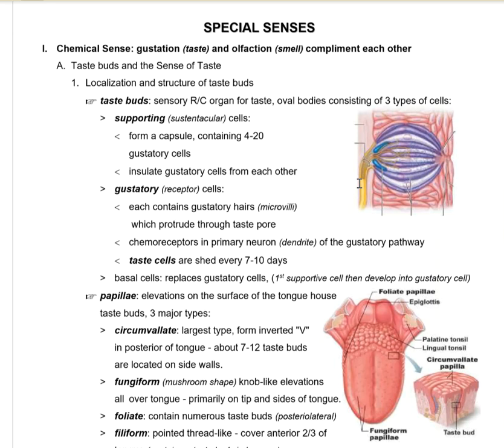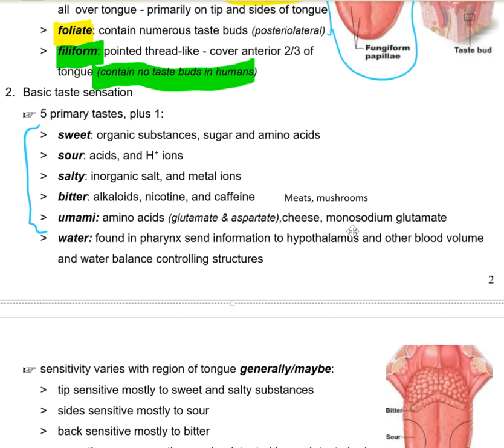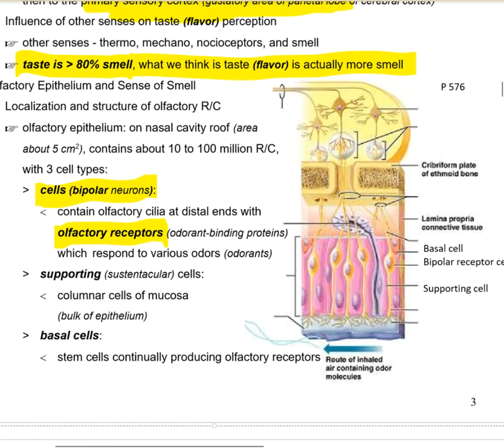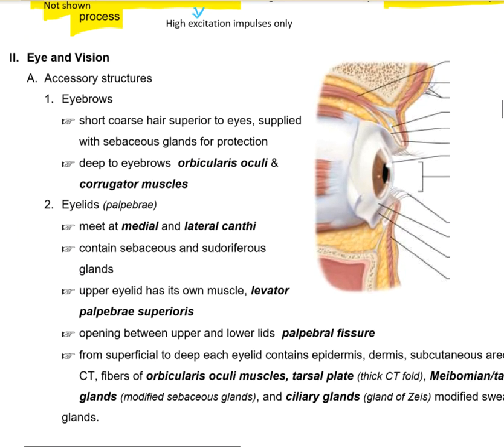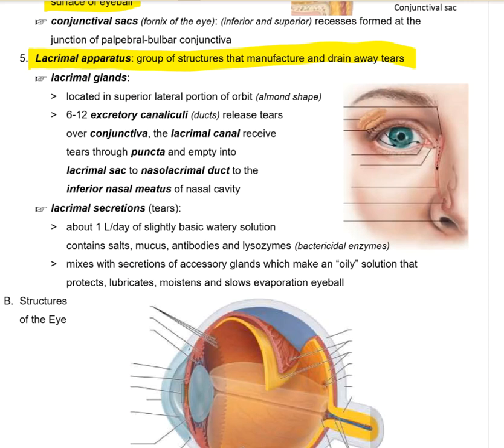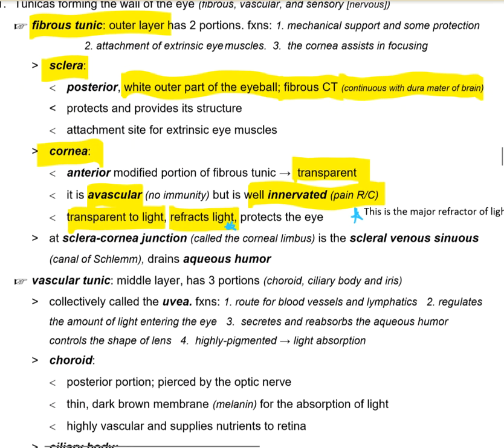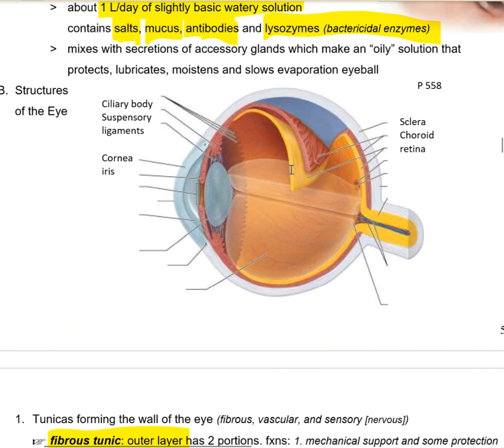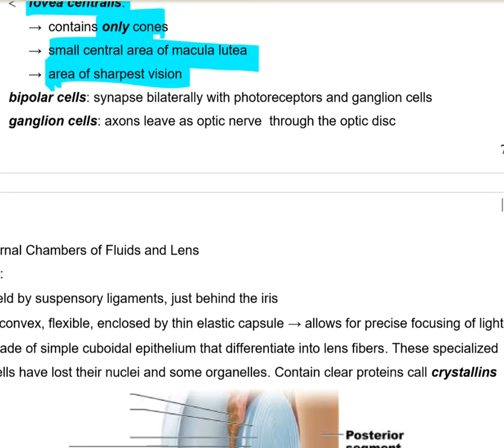BI 232 Online Lecture A&P Special Senses A